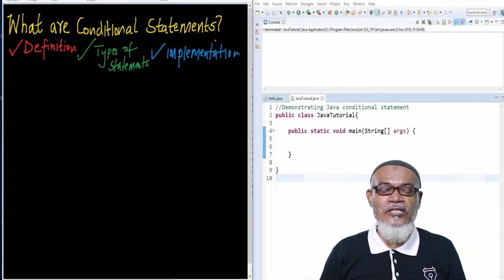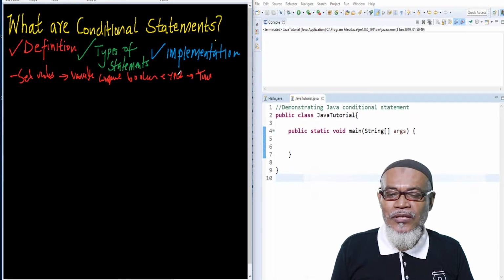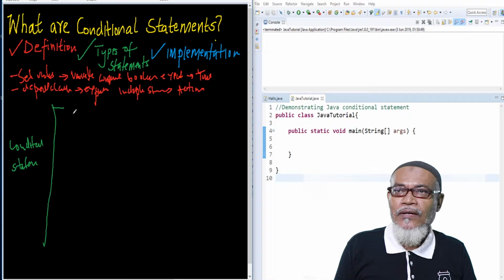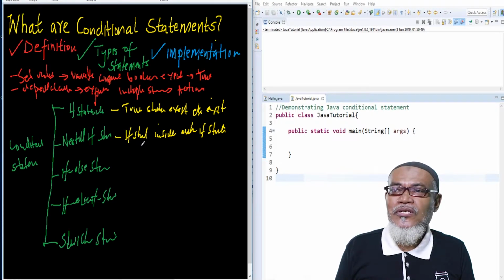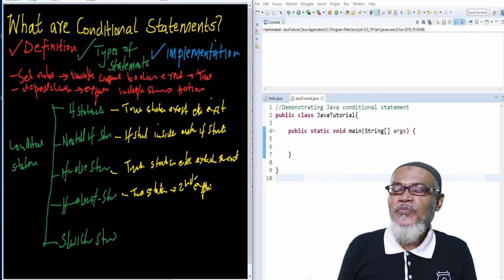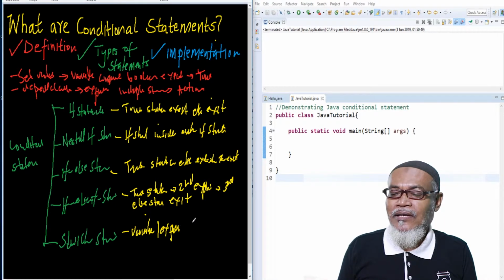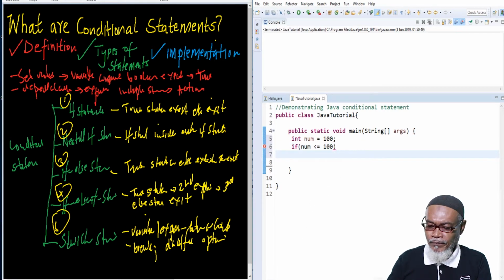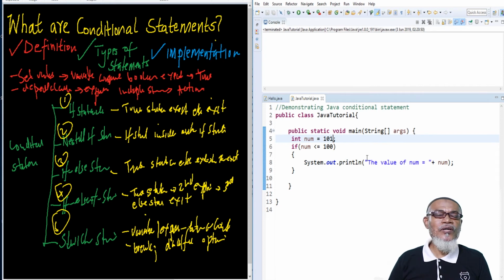Java Programming for Beginners - 22. Java Conditional Statement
Introduction to Object Oriented Programming (OOP) for Beginners is about Java conditional statement and discusses the definition, type of conditional statements and implementation